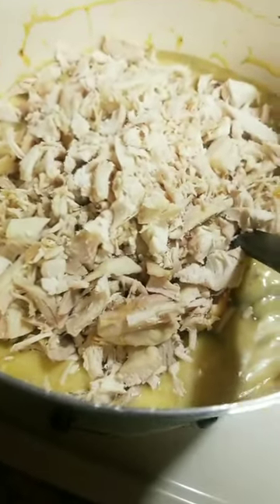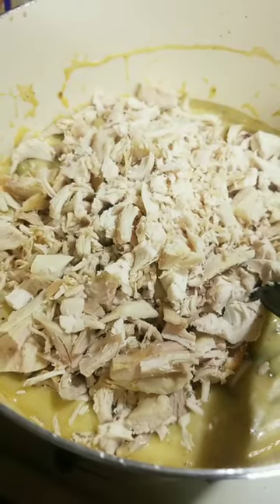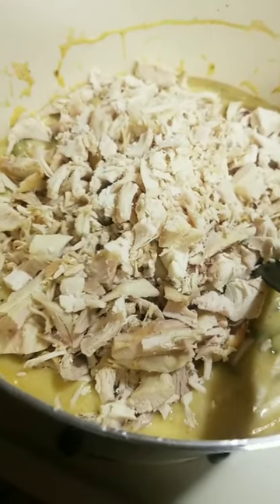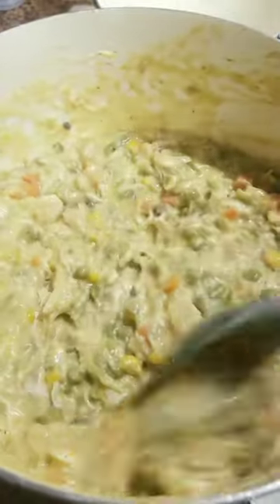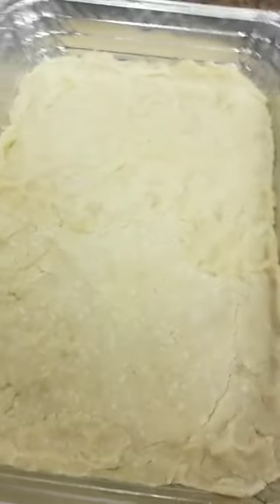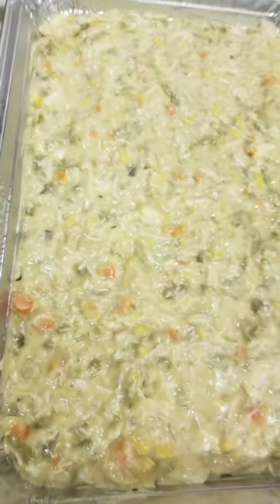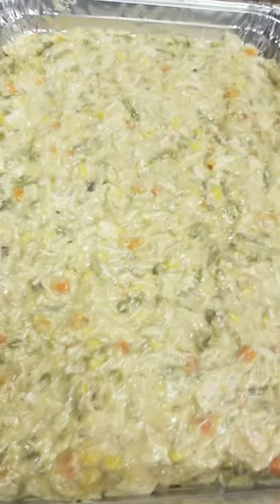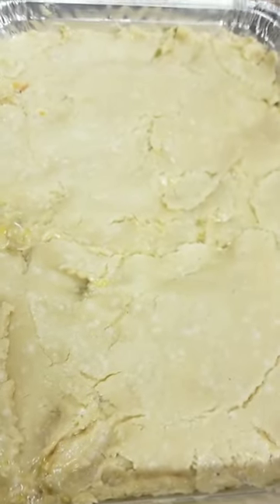Part 1 let's make chicken pot pie.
Easy dinner idea!!